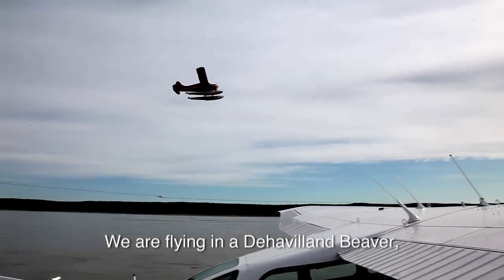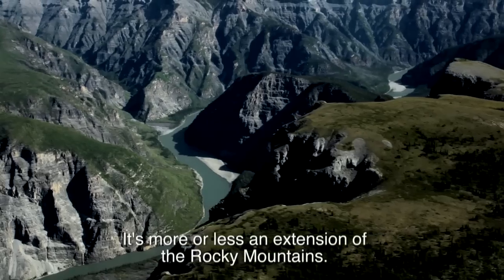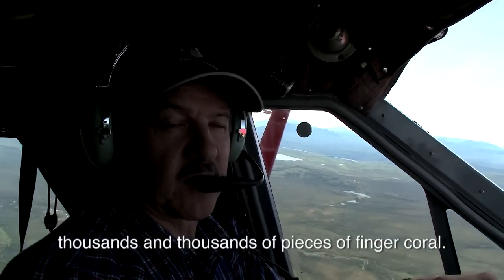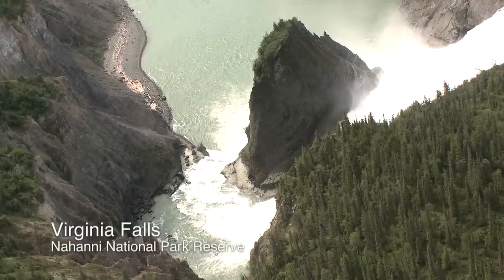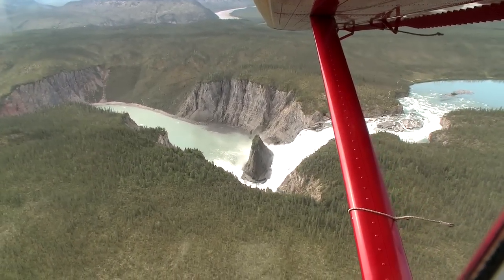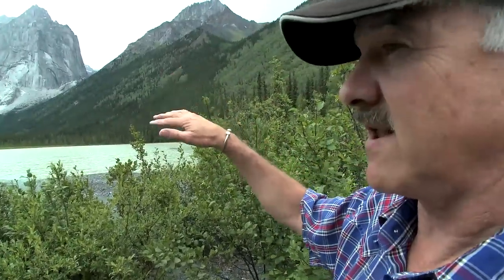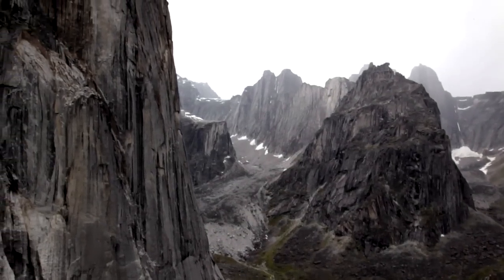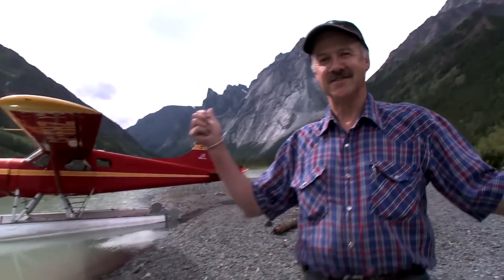Nahanni National Park Reserve - Northwest Territories, Canada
Nahanni National Park Reserve is located in Canada's Northwest Territories, and protects a portion of the Mackenzie Mountains Natural Region.

Join Ted Grant - owner of Simpson Air, on an aerial tour of the area. Grant has been has been flying over the Nahanni National Park Reserve since 1976, and the view from his piston engine DeHavilland Beaver provides a spectacular view.